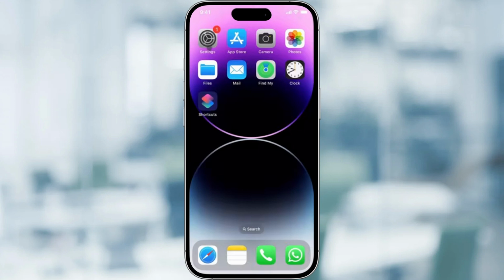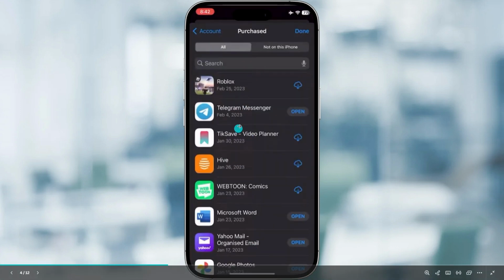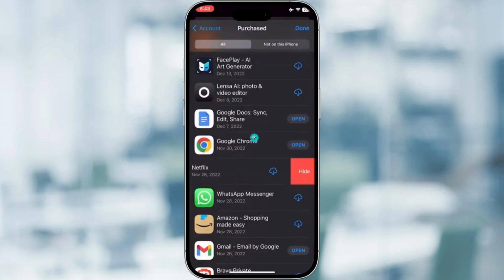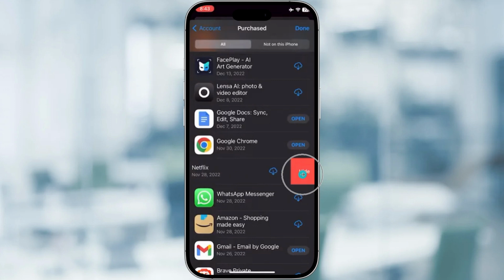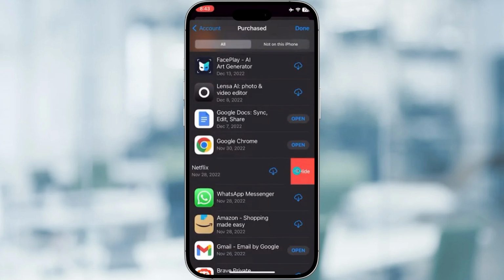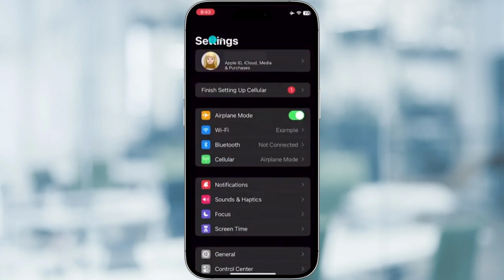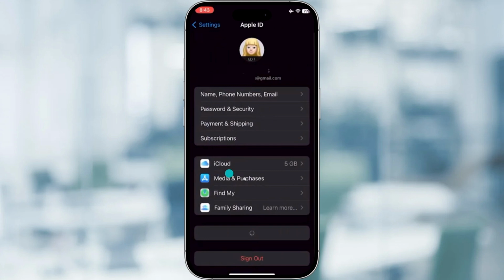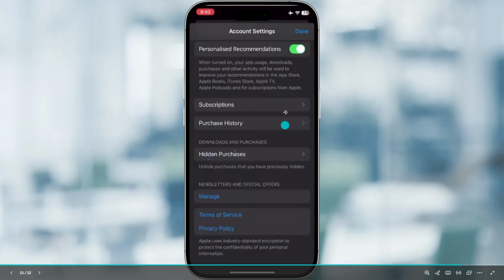How to Delete Purchase History on iPhone App Store [Full Guide 2026]